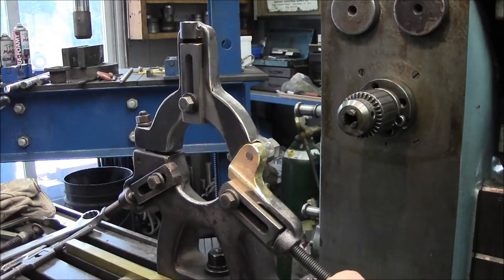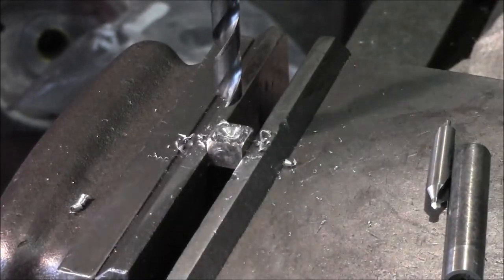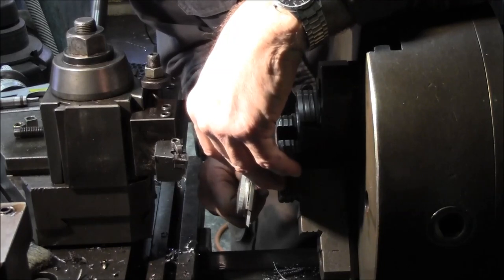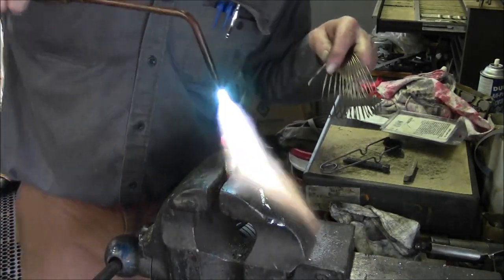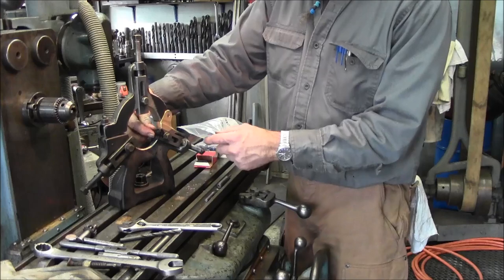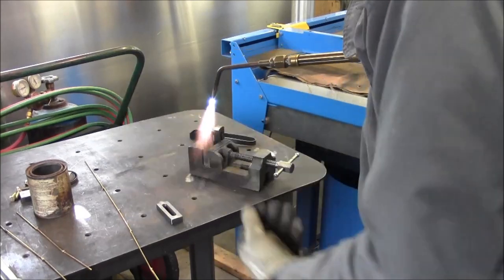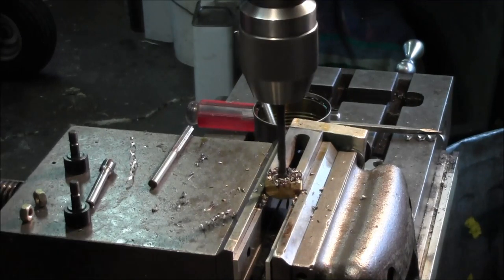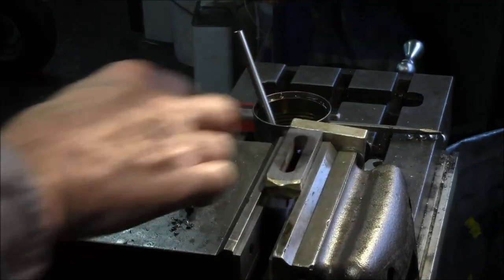The Million Dollar Rest Part 6: Lathe Steady Rest Repair and Roller Addition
The million Dollar Rest; this is a Mail Call project, sent to us by Tony Bonaviso, owner of Consolidated Machine & Welding, in New York, Tony has a 13" Le Blond lathe, which I thought was a Southbend, hence me calling it one, during the video series, with a broken pivot support ear and also was missing the entire top half. He sent it up to us to fix the ear, replace the missing top and add rollers to the final supports fingers. We combine the use of four machines and throw in some hands on talents to bring life back to this little steady rest that would have broken any small shops piggy bank in the tooling budget, but when I heard of the project, I decided to take it on as a Mail Call project for you the viewers. I took some time over a three day period to set up and film this project. Tony was only charged a token value of a good steady rest and the remaining time and materials that put this steady rest over the budget we donated, just for you!